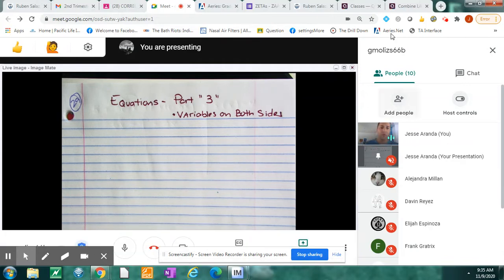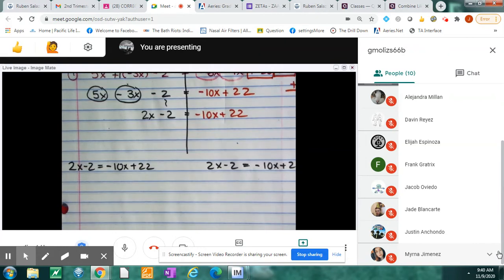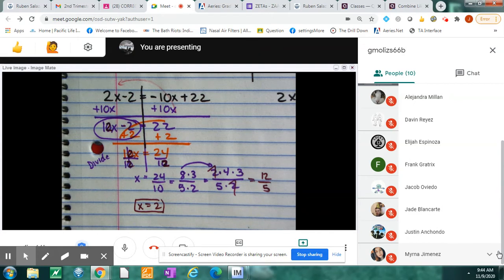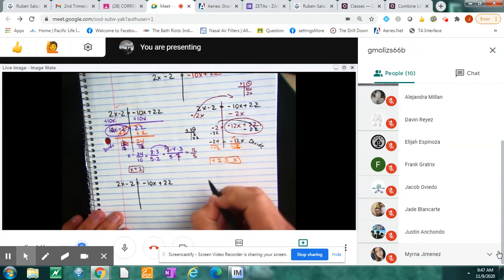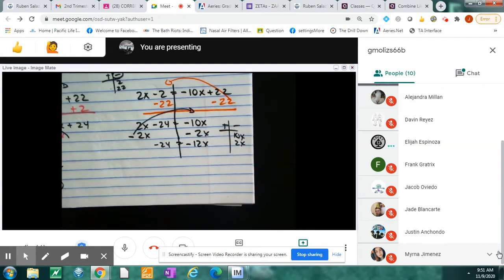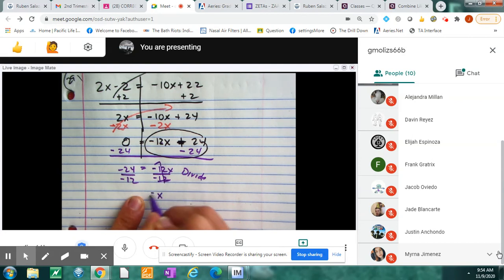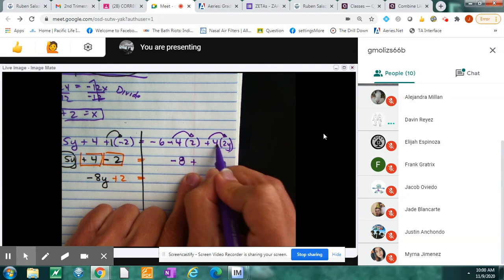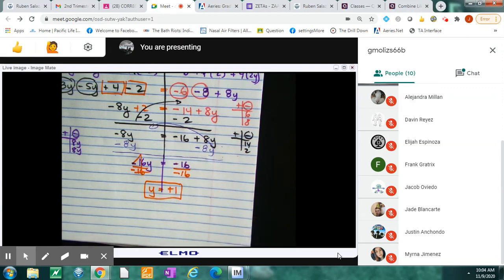Equations-Part-3: Nov 9, 2020 10:05 AM